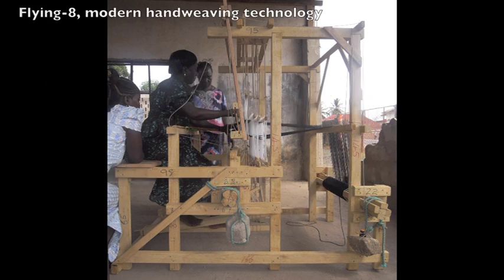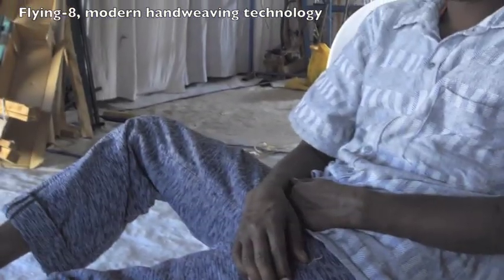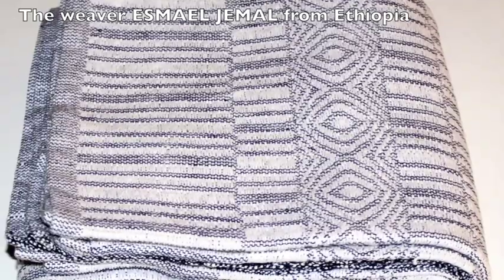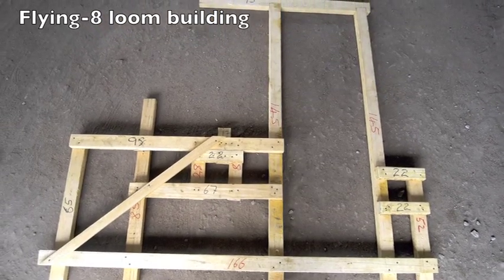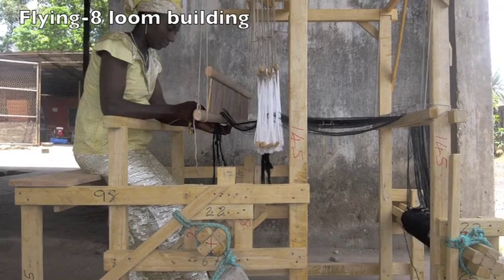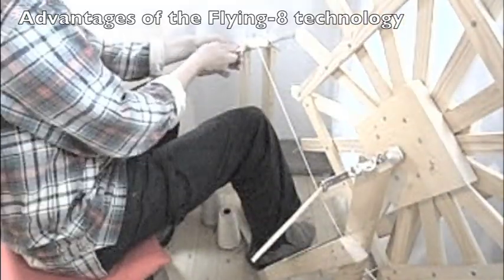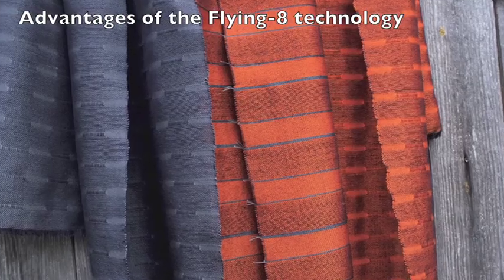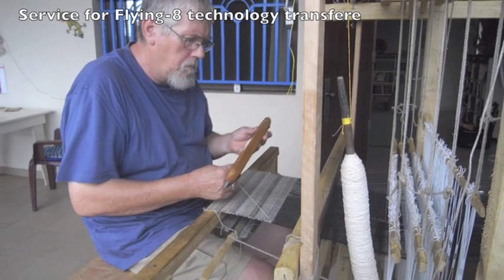Flying-8, the handweaving technology of now.mov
Flying-8 weaving technology,
- looms can be built on the spot.
- Low budget professional looms.
- Suitable for all countries.
- Promotion for micro- and small enterprises.
- better income.
- Efficient and fast weaving methodes.
- marketin/project concepts.